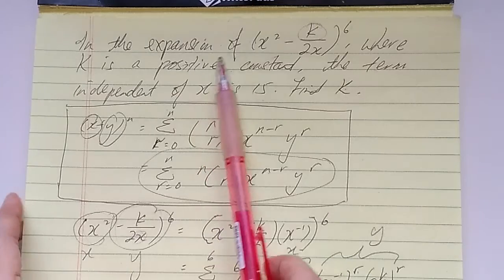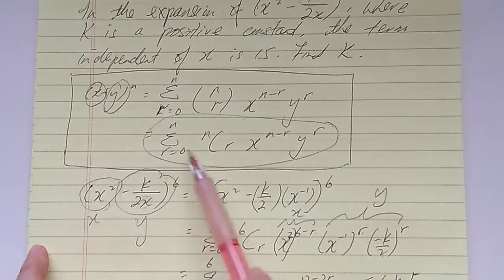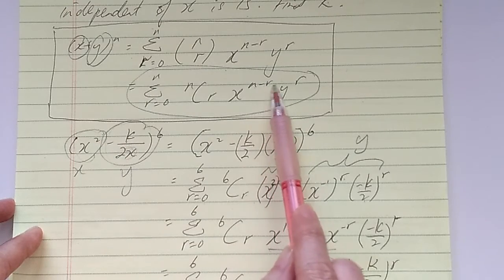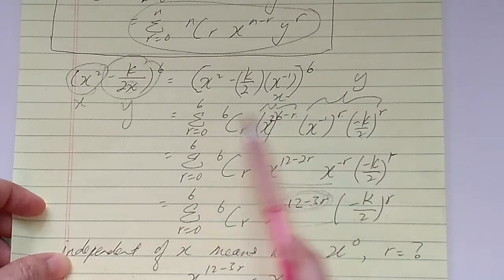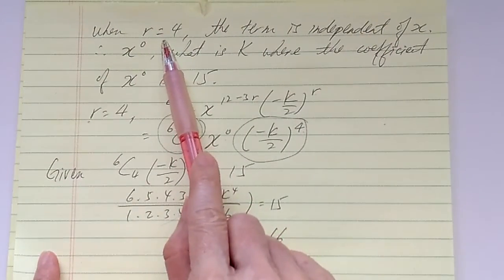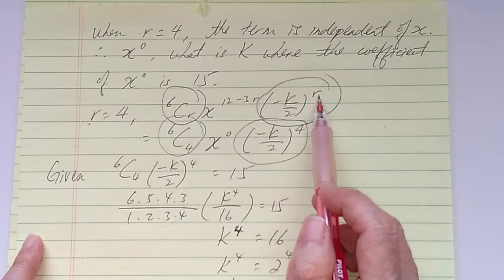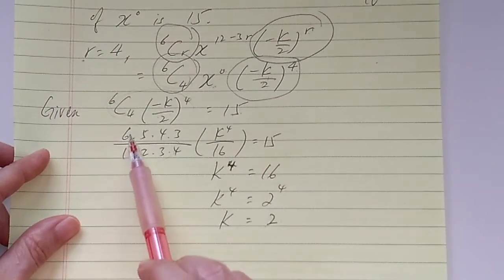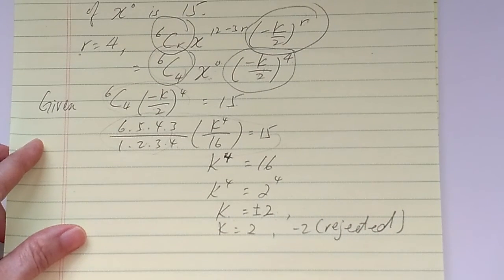Binomial theorem q02